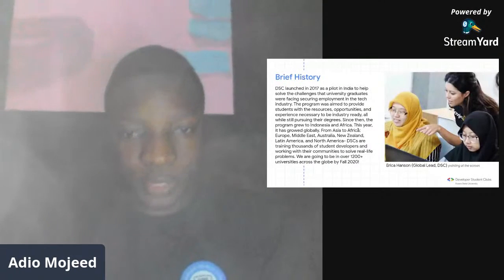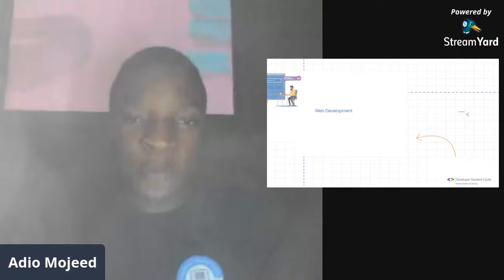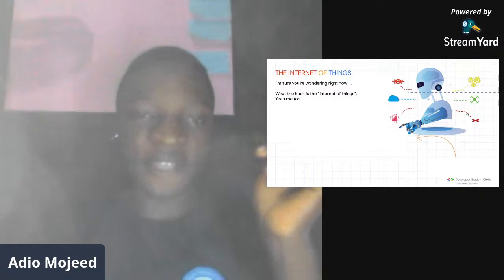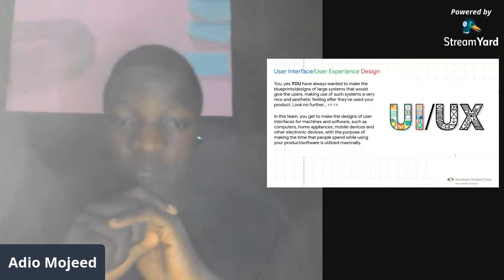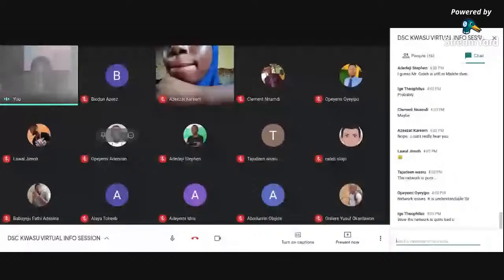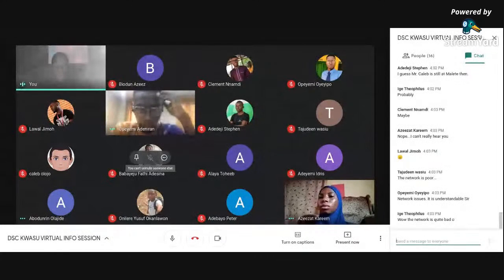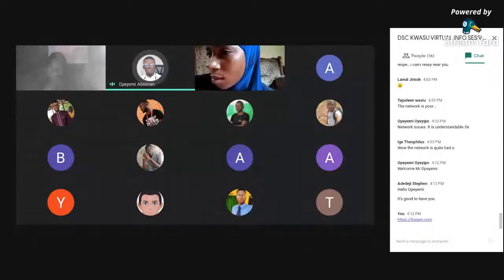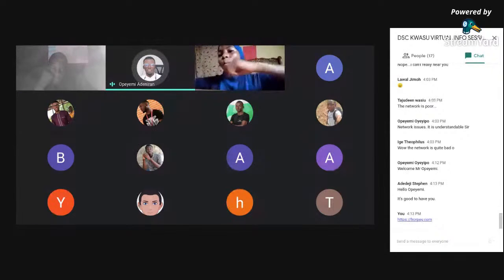DSC KWASU INFO SESSION EVENT